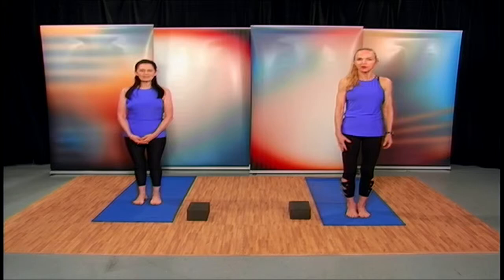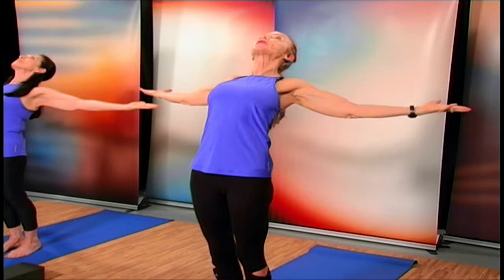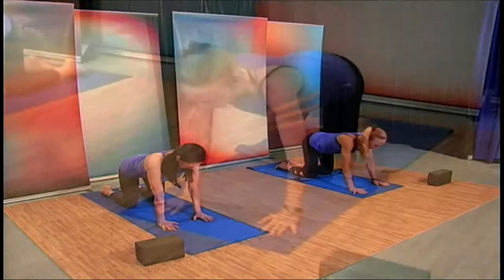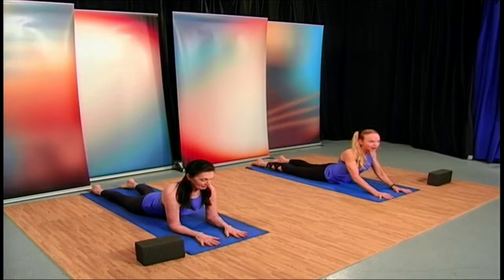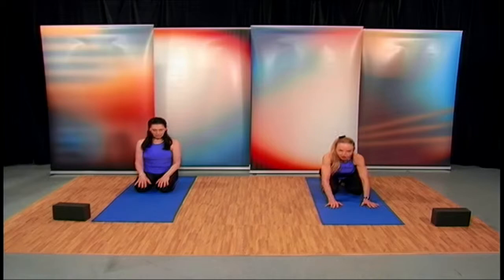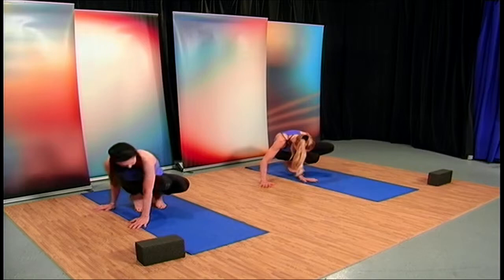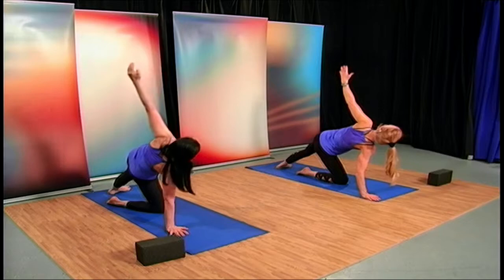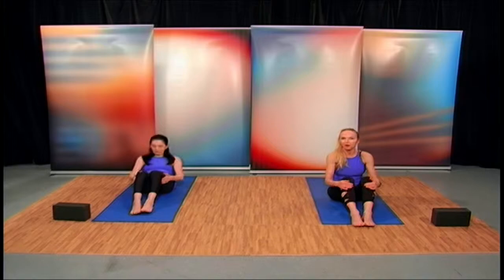Yoga with Cynthia - April 2019